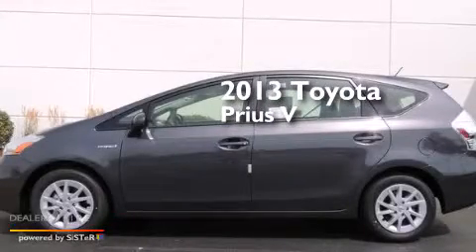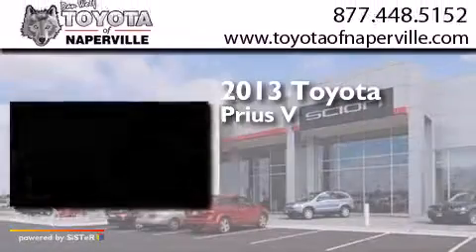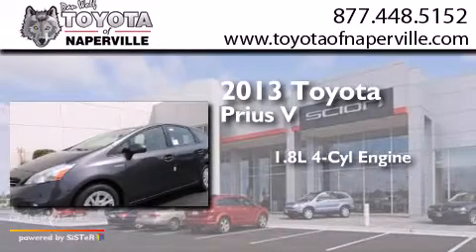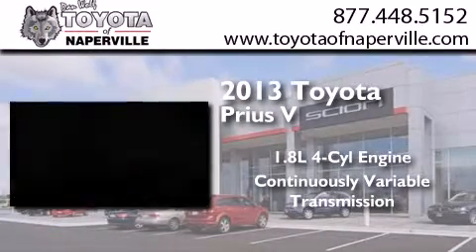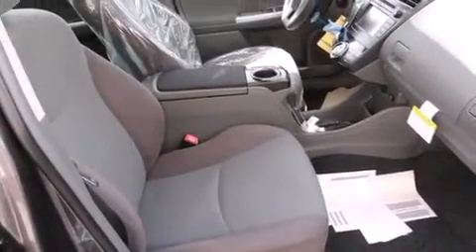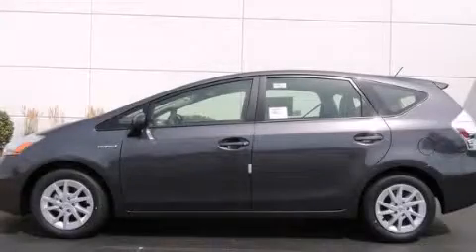2013 Toyota Prius v Napervillle IL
We have been honored to serve the Napervillle IL area , we promise that your experience at our dealership will exceed your expectations ! Year : 2013 Make : Toyota Model : Prius v Engine : 1.8l 4-cylinder dohc 16v vvt-i aluminum Trans . Napervillle , IL 60540